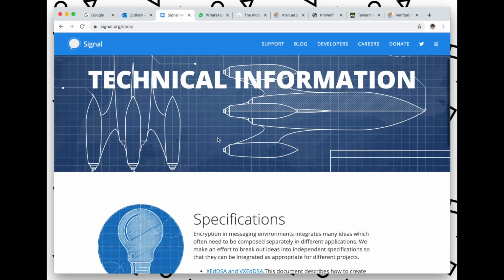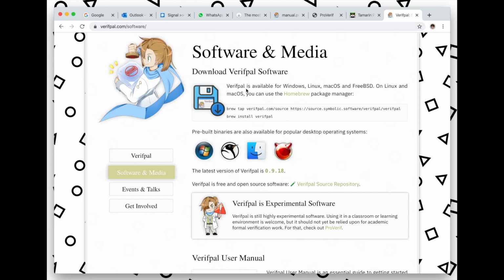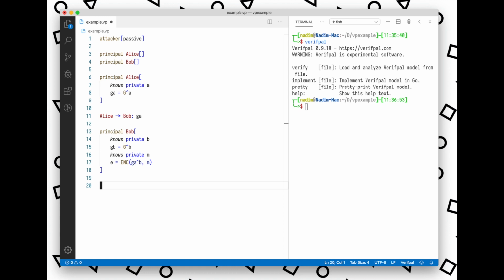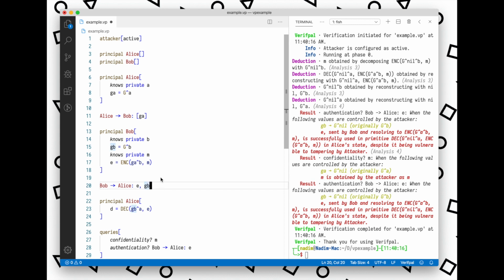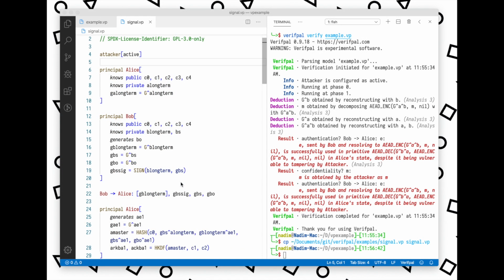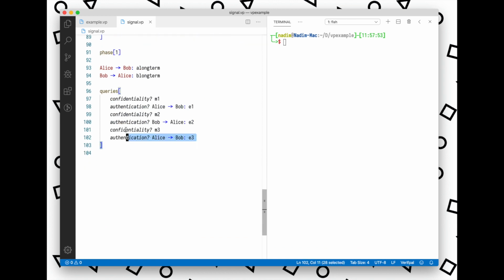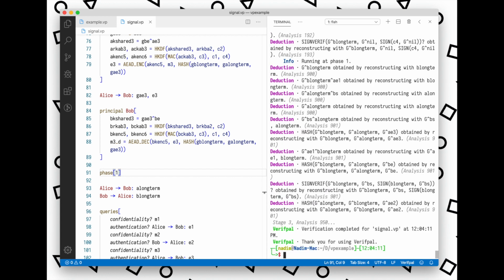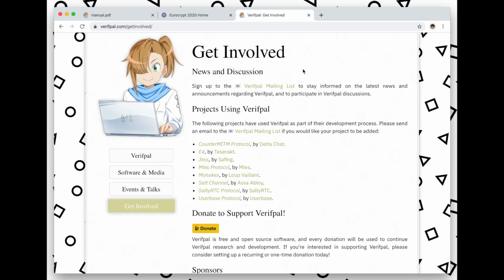Getting Started with Verifpal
Getting started with cryptographic protocol analysis is now easy with Verifpal! This short tutorial will help you set up Verifpal and guide you through analyzing both simple and complex protocol models.

Video produced using:
- Apple Final Cut Pro
- Apple Motion
- Apple Compressor
- Apple QuickTime
- Audacity